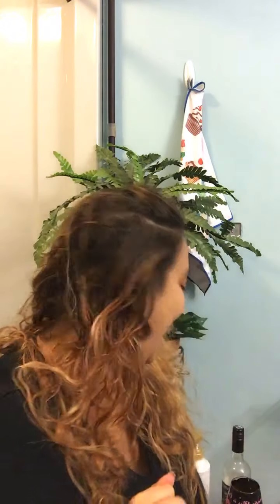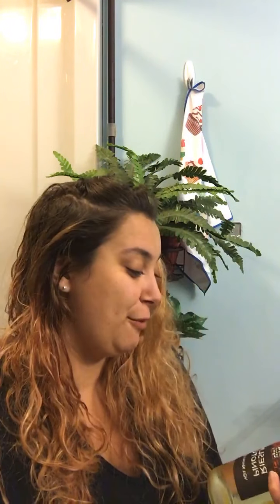Introducing chakras to your bath part 2